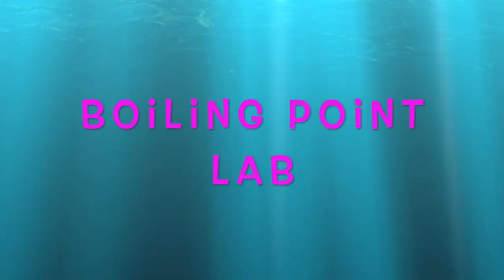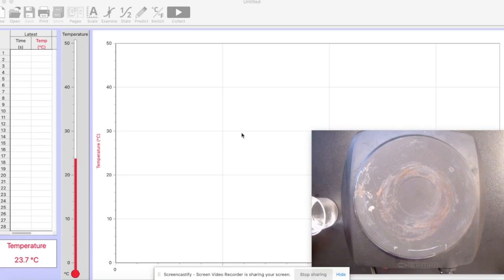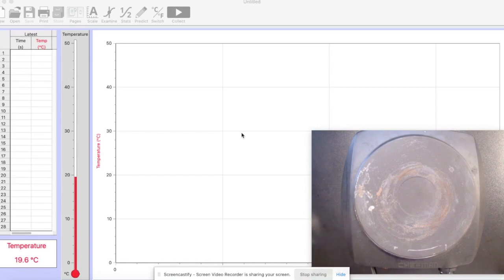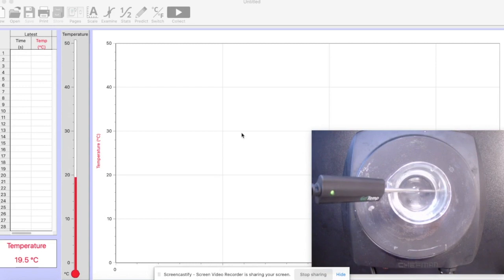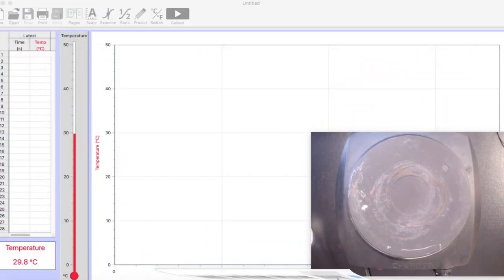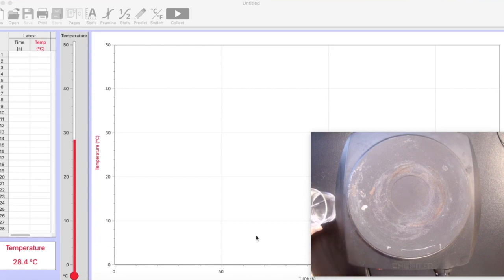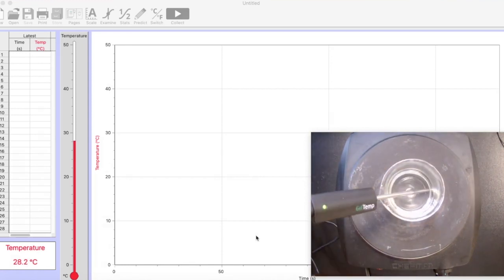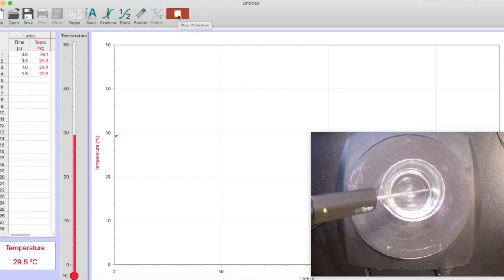Boiling Point Lab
Boiling Point Lab Demonstration for virtual data collection